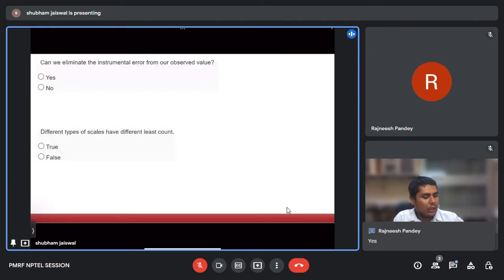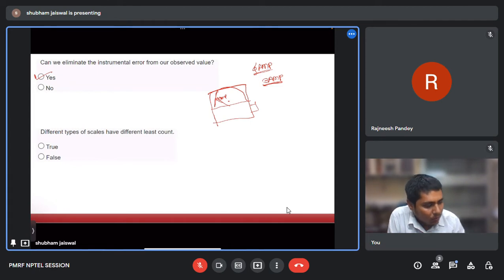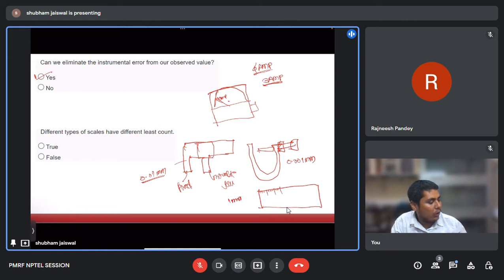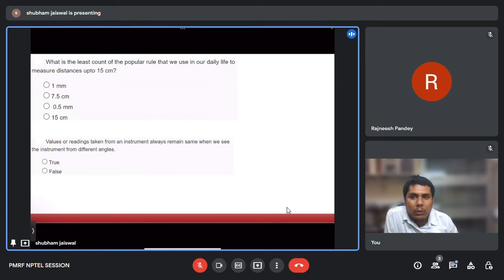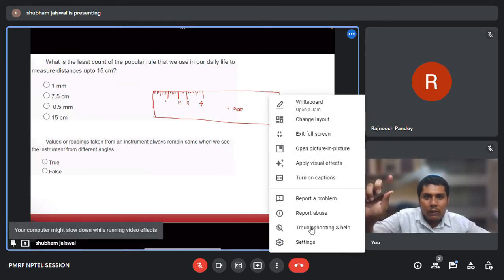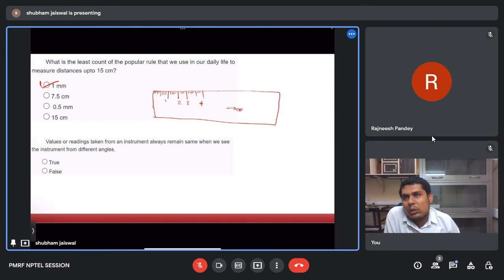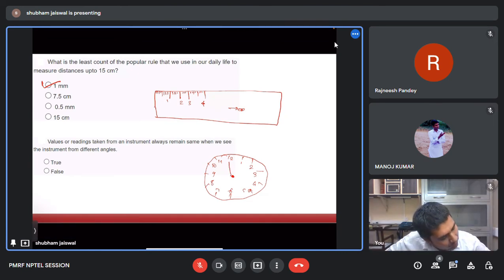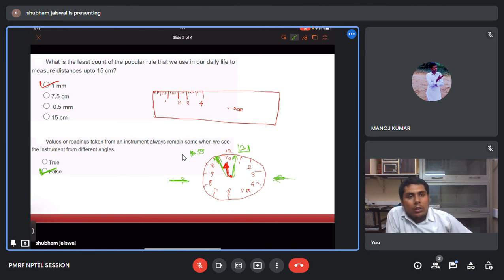DRY RUN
Dry run video

one small correction is there in last question
Q. Values or readings taken from an instrument always remain same when we see the instrument from different angle
A. True
B. False